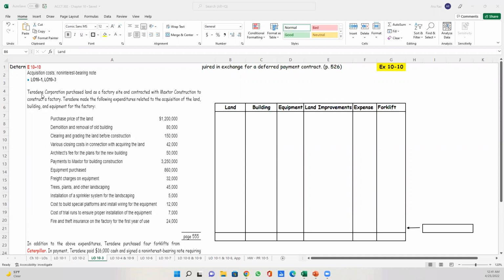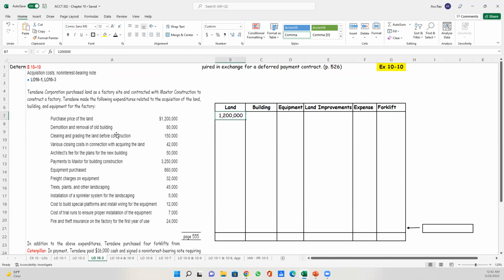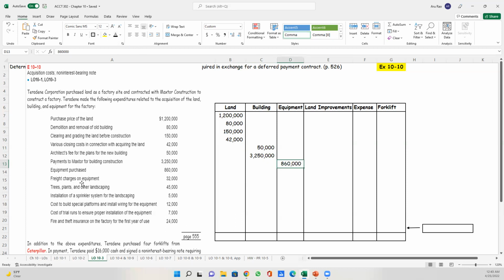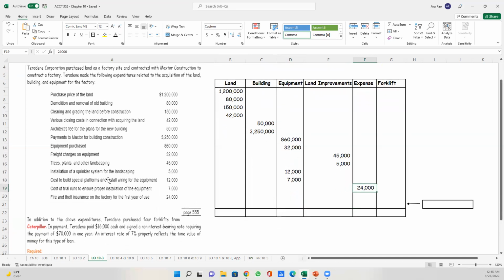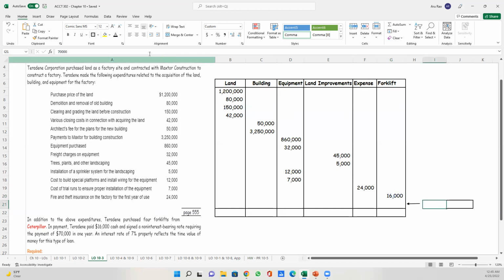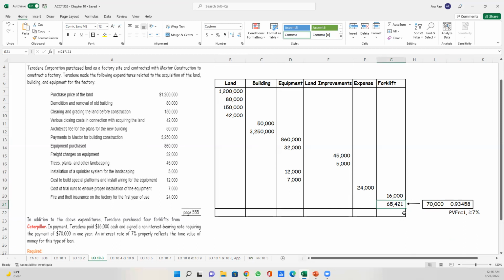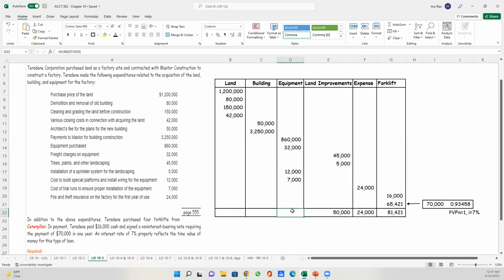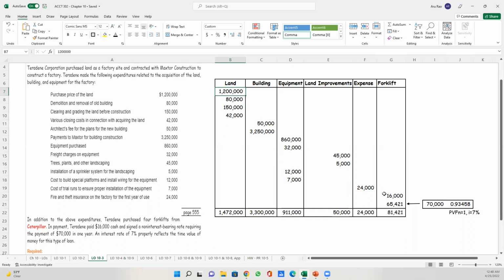Acquisition - Property, Plant & Equipment